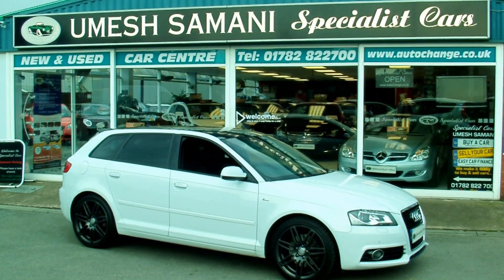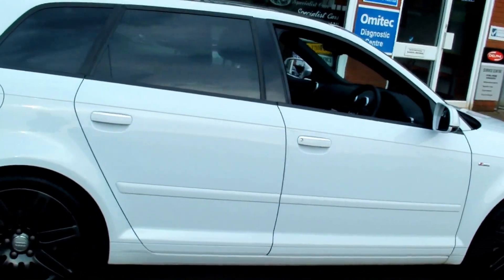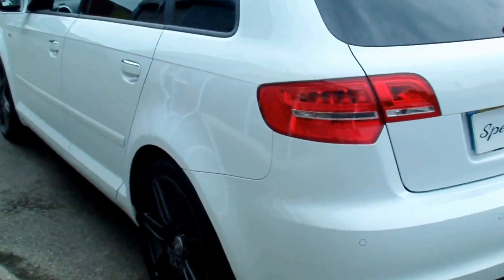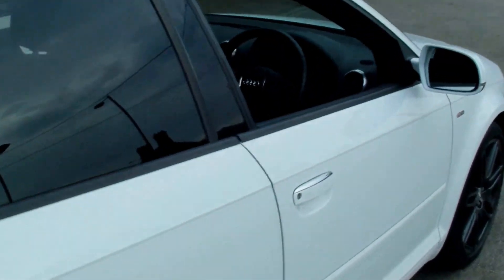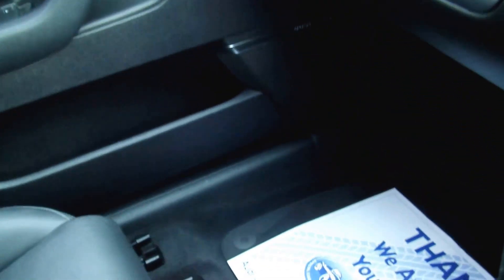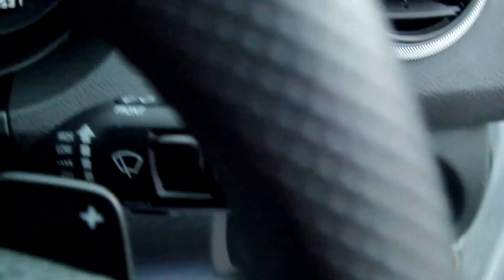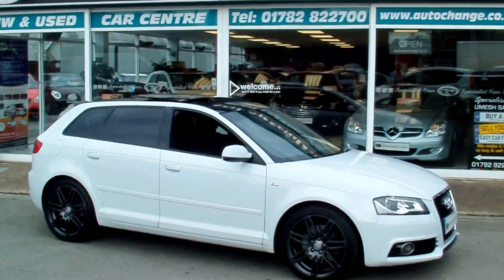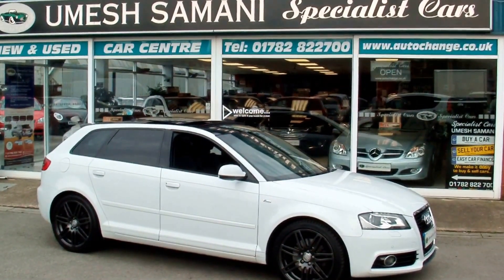Audi A3 2.0 TDI S LINE 170 S-tronic sportback - Umesh Samani Specialist Cars Stoke